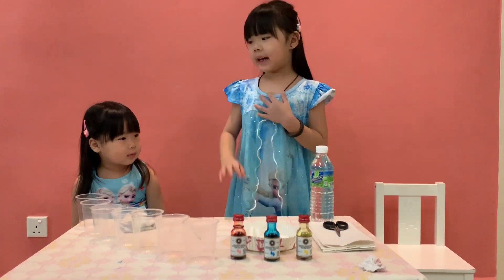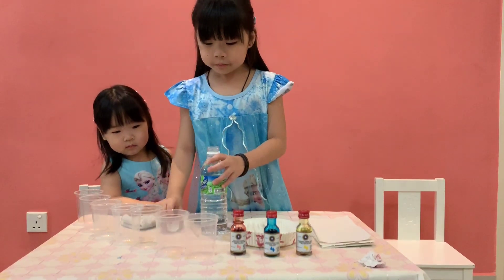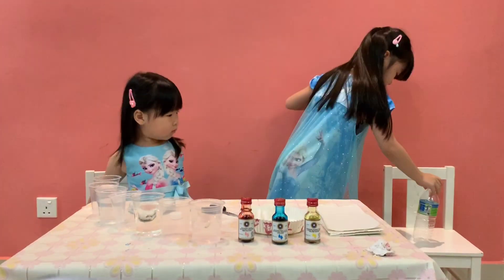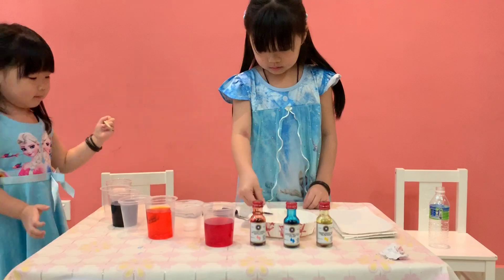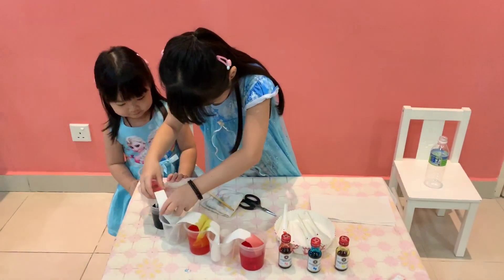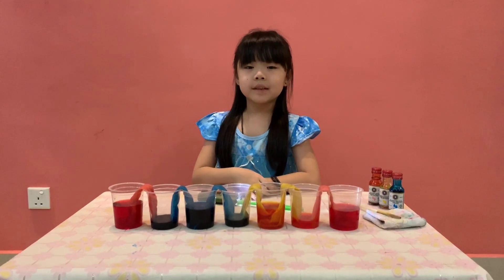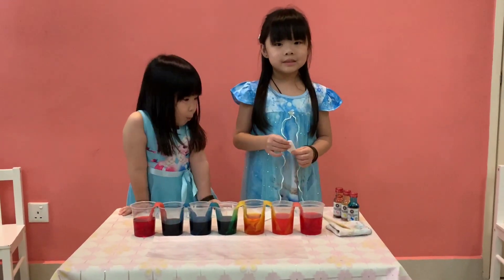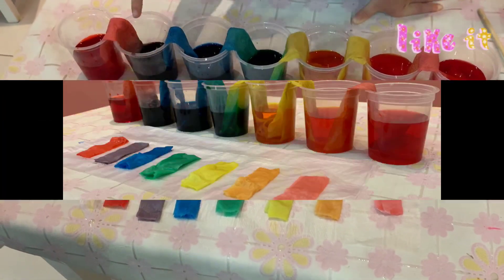How to do a Rainbow Bridge Experiment? Kids love Rainbow Colors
Colorful Rainbow Bridge ...

Today Joey and Jolyn will do a simple experiment with 3 basic color (Red, Yellow and Blue) to create a Rainbow Bridge.

Do you know what color do you get if you mix 2 base color together:
Red + Yellow = ??? (Ans: Orange)
Yellow + Blue = ??? (Ans: Green)
Blue +Red = ??? (Ans: Purple)

Interesting way to learn color via experiment. Jolyn is very excited too.

Materials:
7 transparent plastic cups
3 pieces of kitchen towel (cut into half will give total of 6 pieces)
3 Base color (Red, Yellow & Blue) - [For this we use food coloring]
1 Chopstick (as the stirrer)
1 Scissors
1 Bottle of 500 ml plain water

Try it at home and create your own rainbow bridge :)